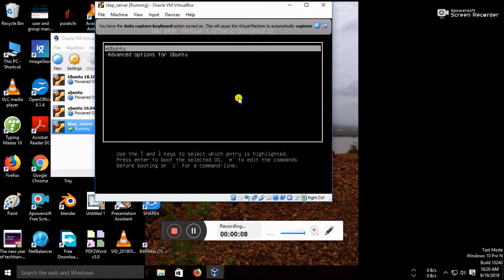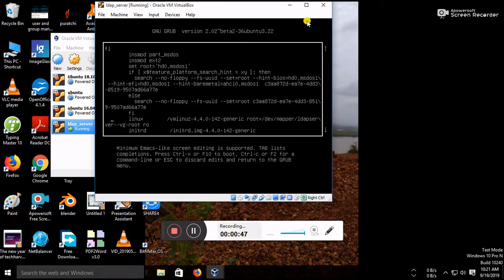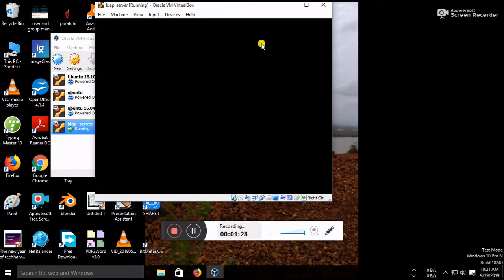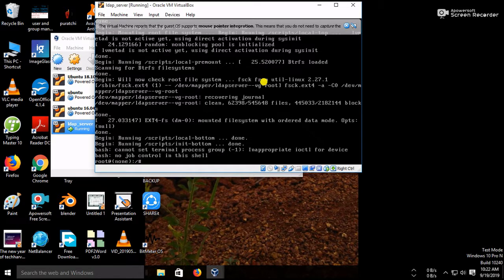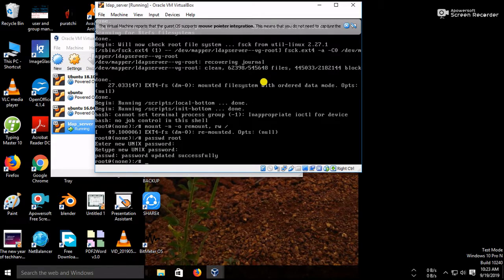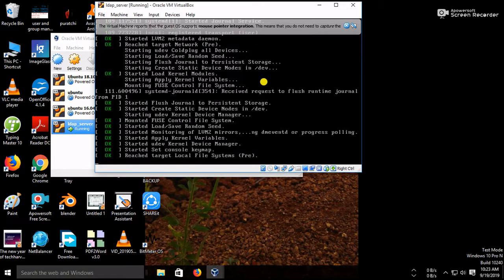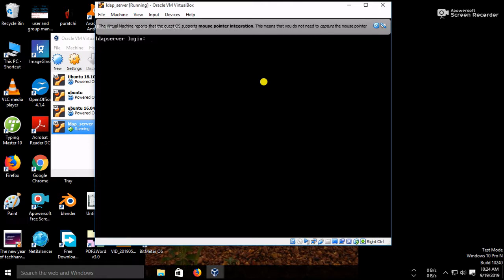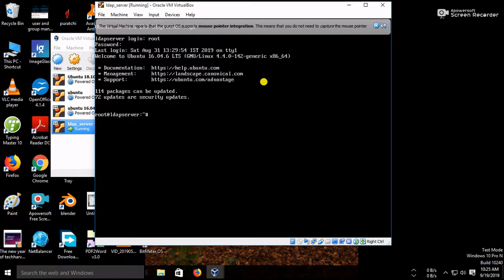how to reset root password through GRUB menu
Techharvest  foundation the channel mainly focus on Server configuration on linux. The channel currently engage with System admin related topic.  The channel server configuration explain in english and tamil language as of now. Keep supporting us and kindly share the feedback